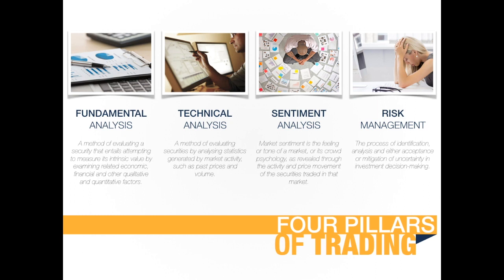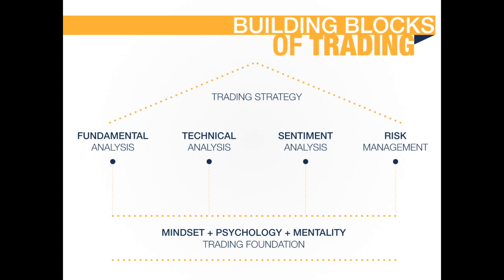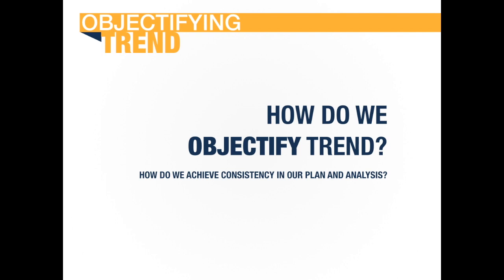Four Pillars of Trading & Importance of Objectivity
In this video, find out what are the 4 Pillars of Trading and the Importance of Objectivity in your trading plan/system.

Cheers,
KY